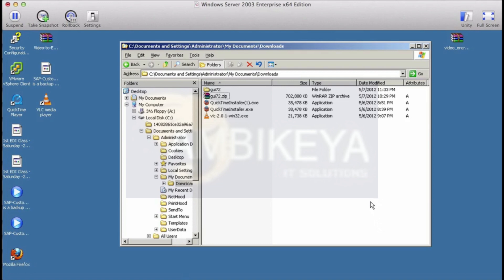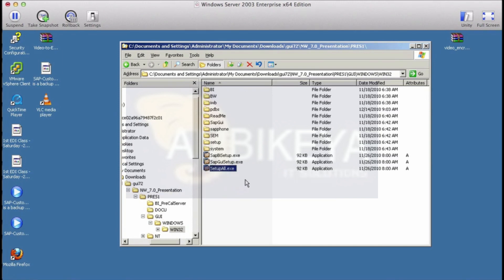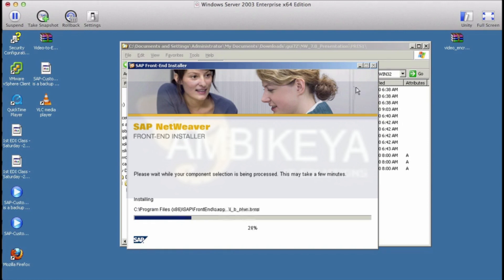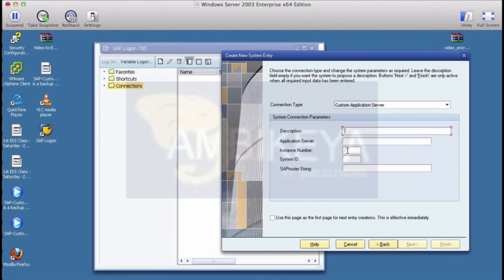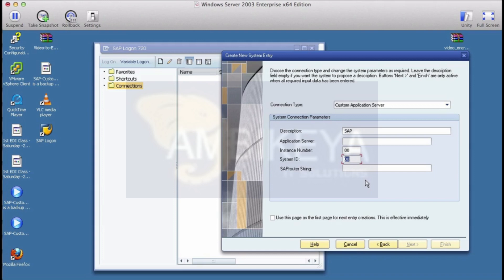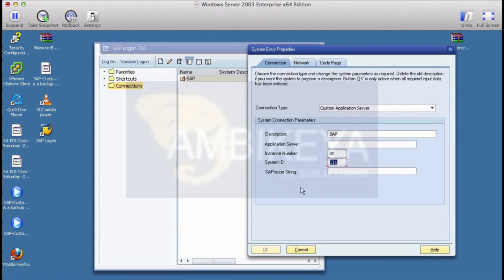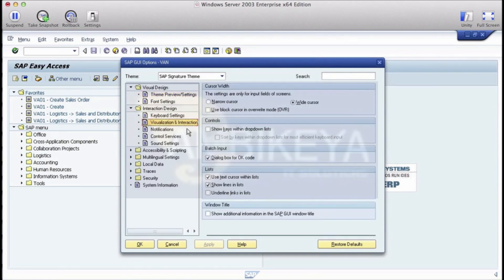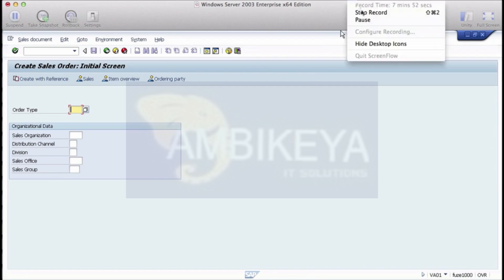SAP GUI Installation and Configuration || SAP SD (SAP Sales and Distribution) || Ambikeya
SAP Sales and Distribution (SAP SD) is a core functional module in SAP ERP Central Component (ECC) that allows organizations to store and manage customer- and product-related data. Organizations use this data to manage all of the sales ordering, shipping, billing, and invoicing of their goods and services.

Best Training in SAP, SAP All Modules Training, SAP SD Training

SAP SD (SAP Sales and Distribution) Course Curriculum:-
 I.         Introductions to SD:
Introduction to ERP
SAP Overview
Functions and Objectives Of SD
Overview Cycle of SD

II.         Organizational structure of an Enterprise in the SAP ECC system
Navigation basics- Easy access, favorites, settings
Creation Of Organizational Elements – Company, Company code, Plant, Storage Location, Sales organization, Distribution channel, Sales Office, Sales group and Assignments

III.         Master Data:
Material Master
Customer Master
Customer Material Information record

IV.         Pricing Process and Determination:
Pricing Condition technique overview
Define Access sequence
Define Condition Types
Define pricing procedures
Pricing procedure determination
Pricing conditions in sales order
Pricing conditions in  Invoicing

V.         Document Types for Pre sales and Sales Documents:
( IN,QT,OR,QC,WK1,WK2,CS,RO,CR,DR)-vov8
Define Document types
Define Number Ranges for Document Type
Defining Sales document types with controls
Sales Item category defining and controls
Schedule line categories
Item category and schedule line categories determinations

VI.         Sales Cycles - sales processes
Sales Inquiry Process
Sales Quotation Process
Contracts processing
Sales Order Process
Delivery and Shipping process
Invoicing Process
Credit and Debit Memo process
Credit Sales Process- Configuring credit checks, risk categories
Cash Sales process
Rush Order process

VII.         Free goods processing:
Free goods process overview
Free goods Condition technique
Exclusive and Inclusive free offers

VIII.         Revenue Account Determination:
Integration of SD with FI/CO
Revenue account determination process
Revenue account determination
G/L account determinations

IX.         SD Basic Functions
Partner determination process
Output determination process
Text determination process
Material determination
Transfer of requirements
Availability check process
Incompletion process
Listing and Exclusion
Route determination process
Working with Bill of Materials

X.         Special Sales Special Processes :
Consignment Sales process
Stock transport order
Third party process
Returnable transport packaging – RTP
Intercompany Sales
Rebates processing

XI.         Invoicing Plans
Periodic Invoicing
Milestone billing

XII.         Variant Configuration
Variant Configuration Overview
Confuting variant configuration process
Working with variants & variants pricing
Testing scenarios in variant pricing

XIII.         Integration with Other Modules and Support:
Integration of SD with MM
Integration of SD with PP
Idocs handling
Batch Jobs handling
Support Projects Handling documentation
Implementation Projects handling & documentation
Resume Preparation
Interview preparation